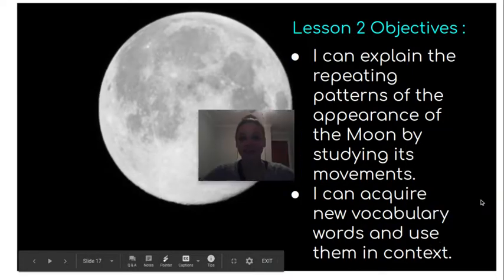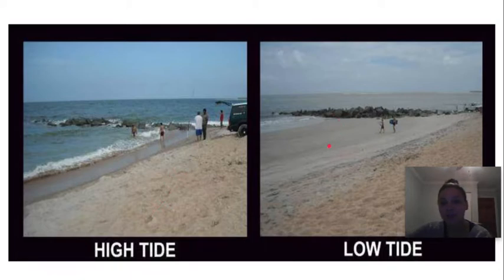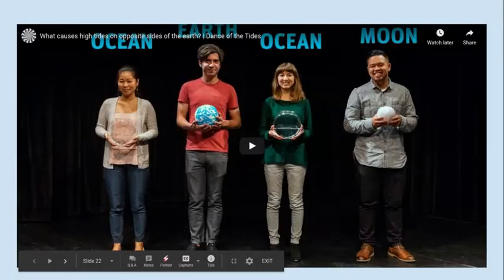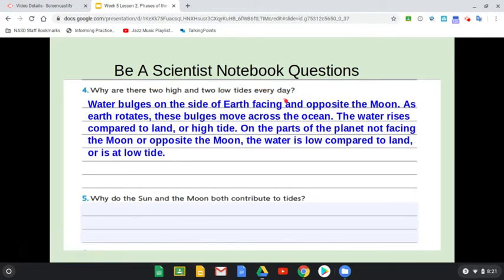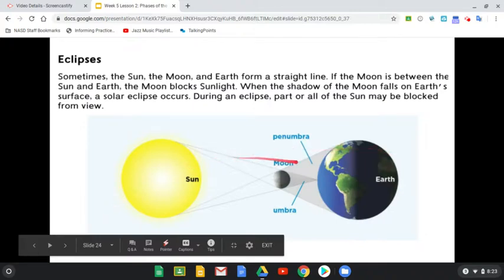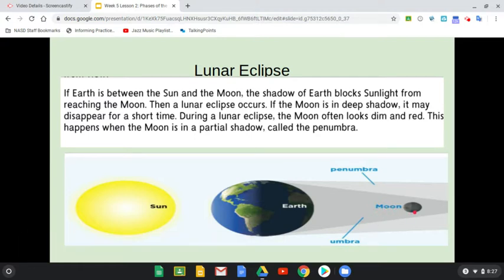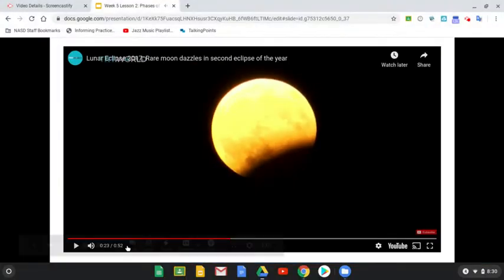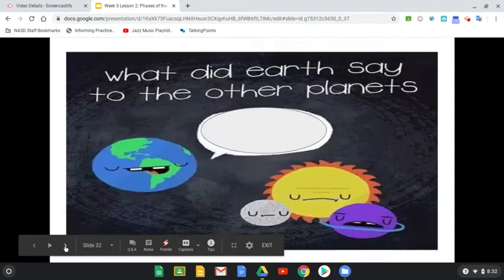Week 5 Lesson 2: Phases of the Moon (Part 2!)